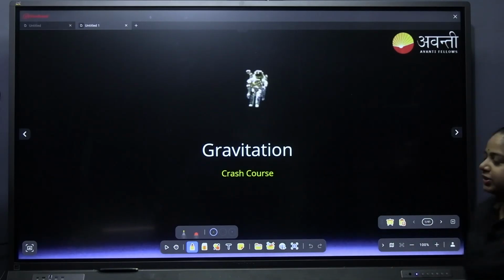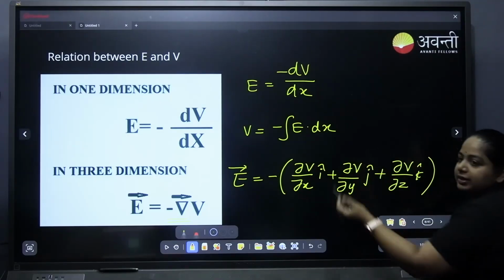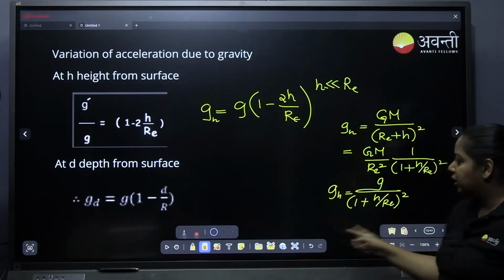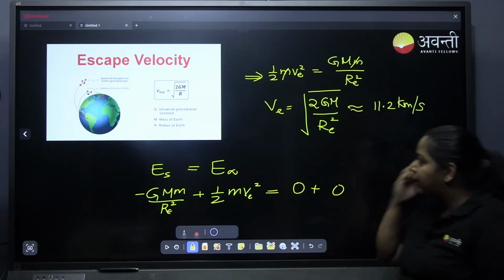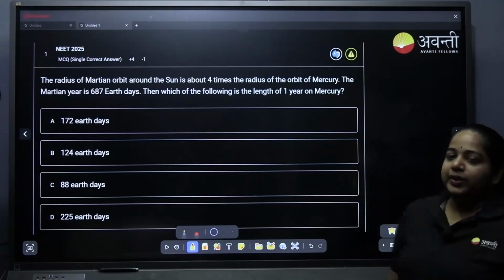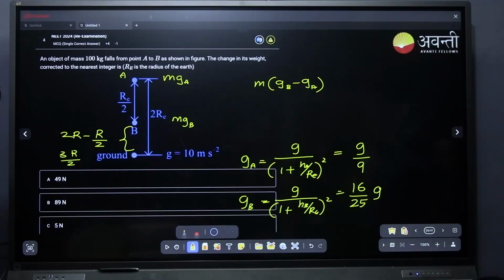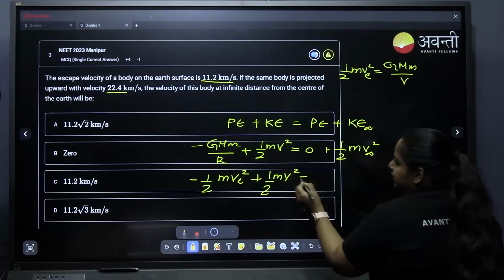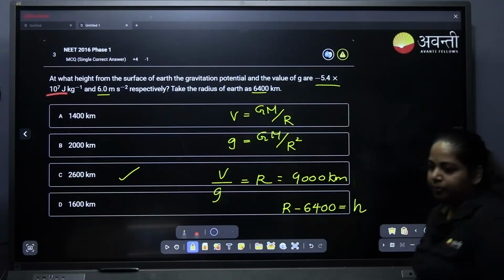Class - 05 - Gravitation | NEET Online Crash Course